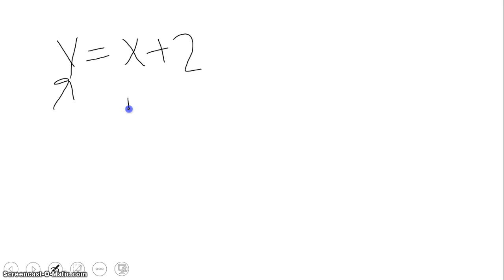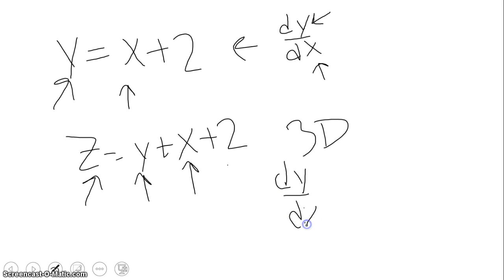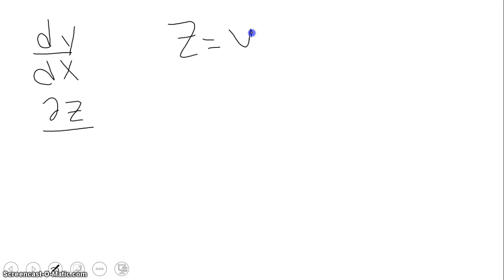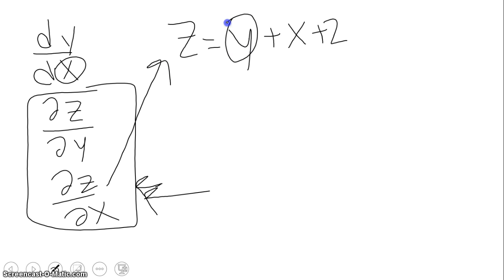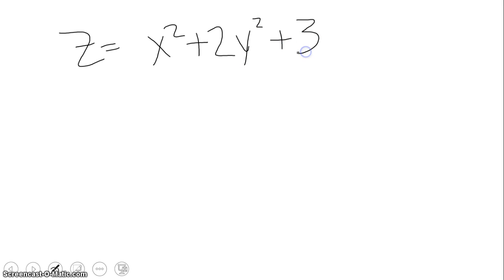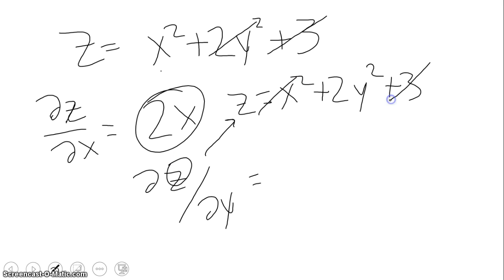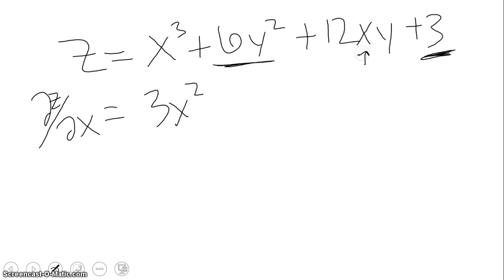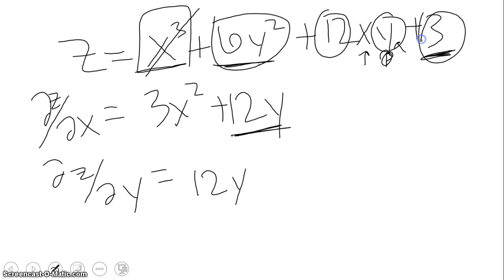Partial derivative basics